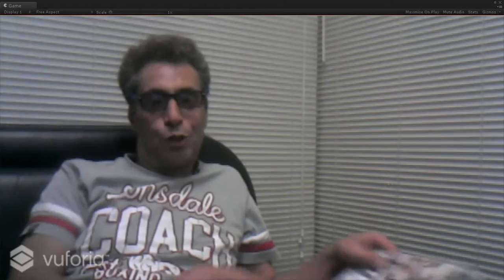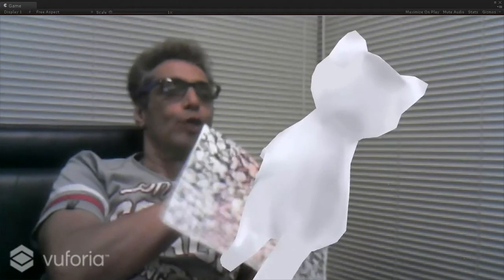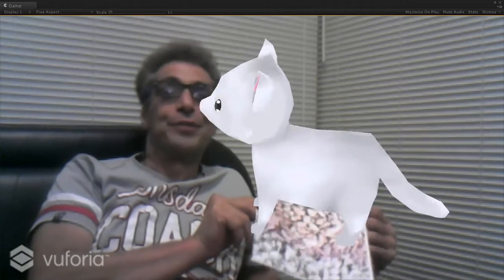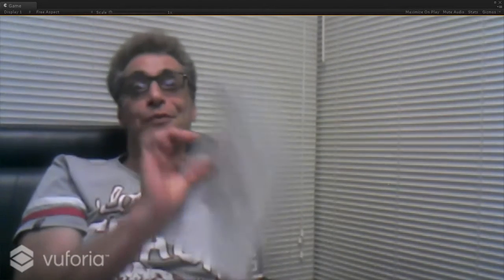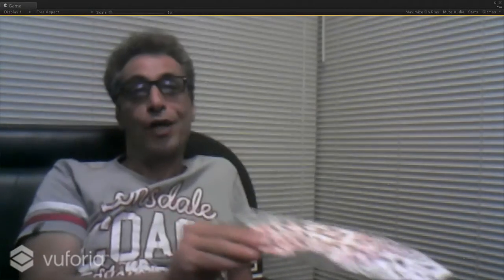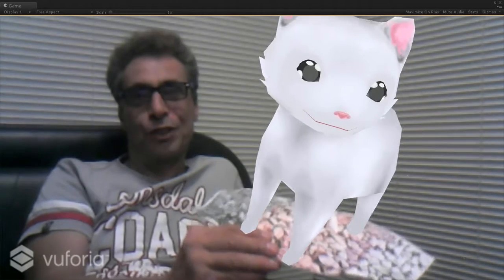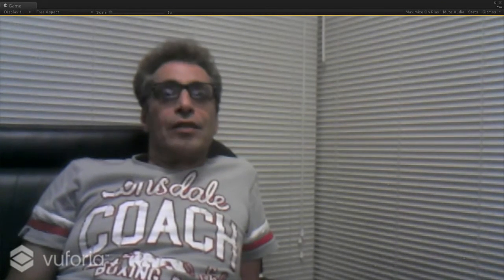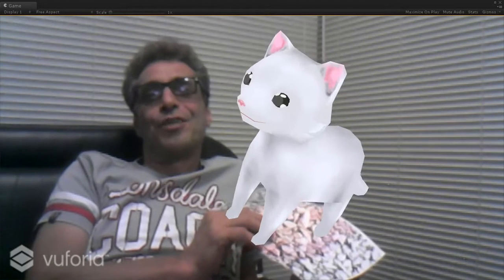Unity with Vuforia Targeting image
Unity with Vuforia Targeting image .3D Pet